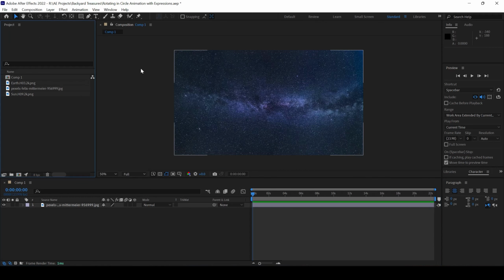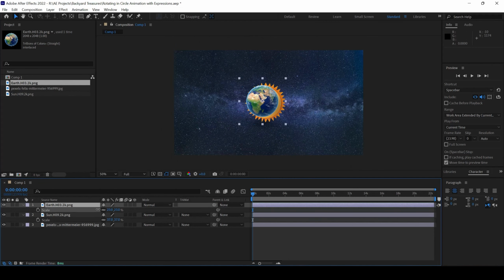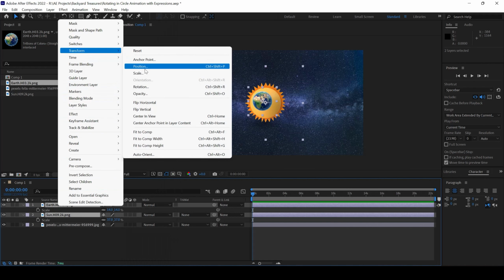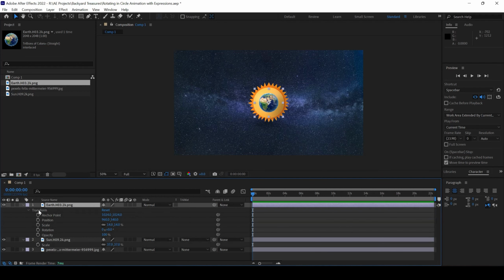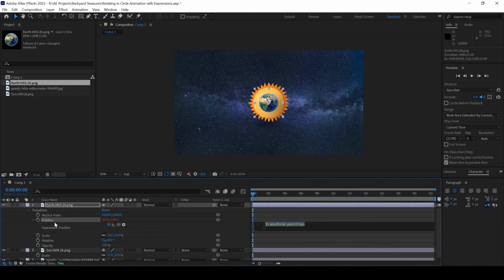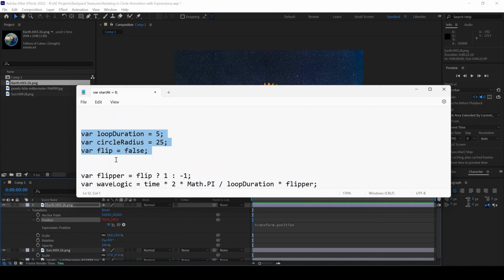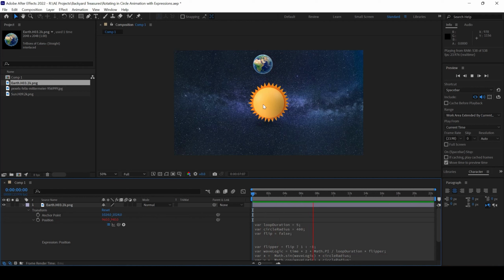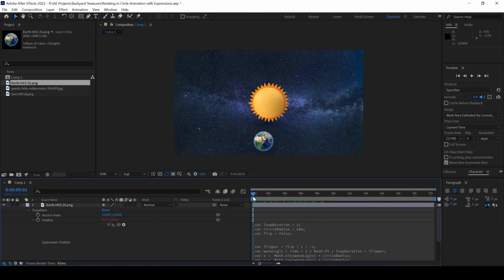Revolution using Expressions - Adobe After Effects Tutorial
In this adobe after effects tutorial, we will be learning to add revolution of an object around a specific point. In this case, we will be using a script to add revolution of earth around sun.

Script:
var loopDuration = 2;
var circleRadius = 400;
var flip = false;

var flipper = flip ? 1 : -1;
var waveLogic = time * 2 * Math.PI / loopDuration * flipper;
var x =  Math.sin(waveLogic) * circleRadius;
var y =  Math.cos(waveLogic) * circleRadius;
value + [x,y];